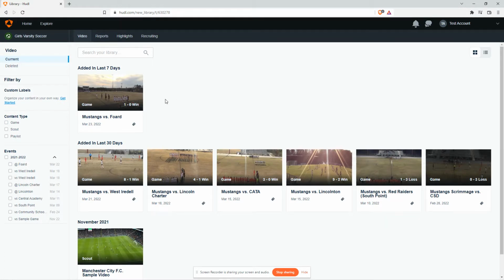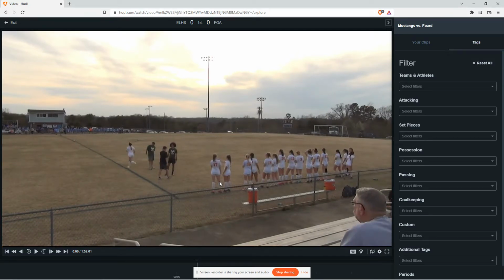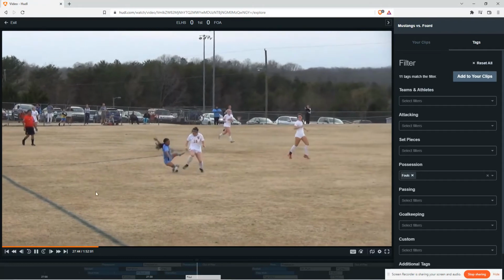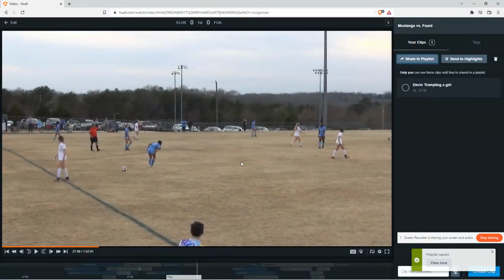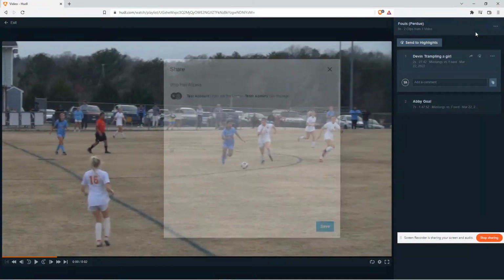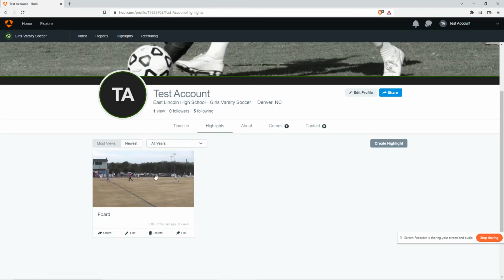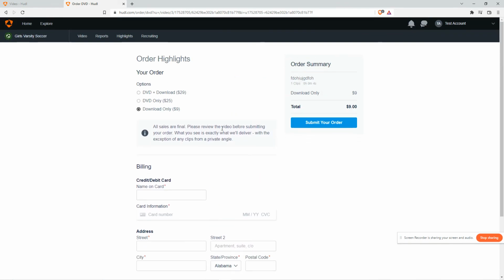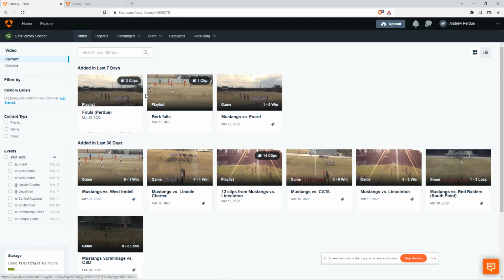How to Make Clips on Hudl